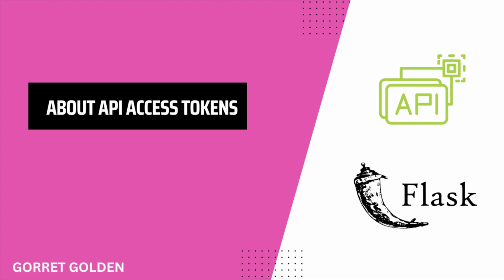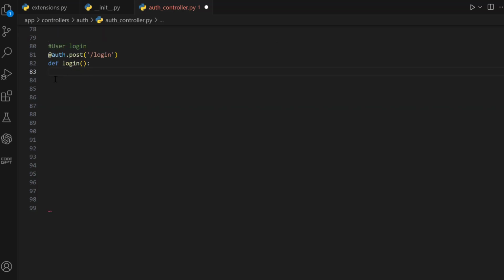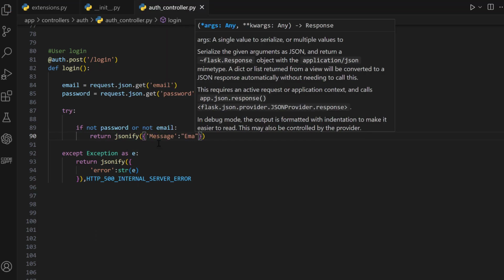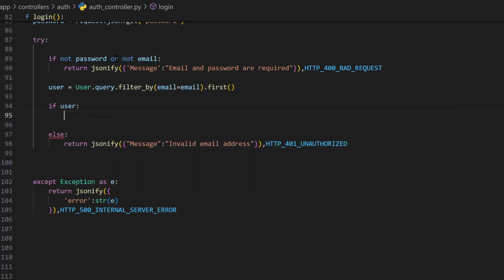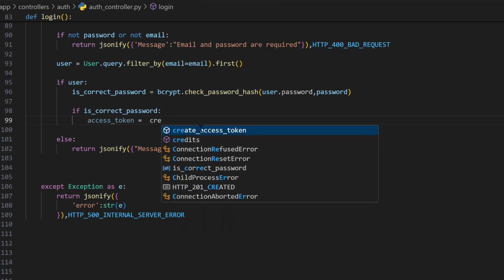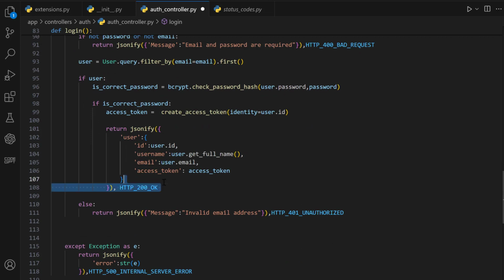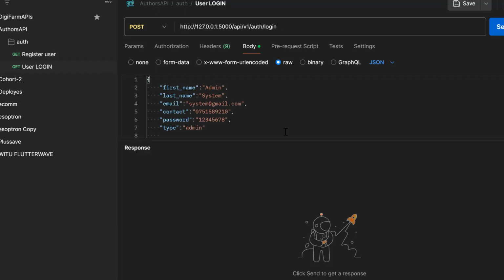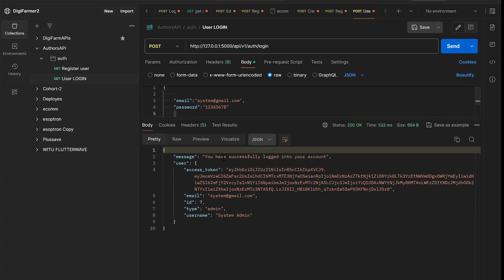Flask Mastery: Building an Authors API | Authentication (Login)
🚀 Welcome back to the Flask Mastery series, in this tutorial we'll be  implementing the login process and implementing access tokens.

📝 Timestamps:
0:00 - Introduction
00:41 -About the login process
1:04 -About Access  Tokens
1:54- Installing and registering Flask JWT
3:36- Implementing the login process
16:12 - Testing login endpoint

Happy coding! 🚀